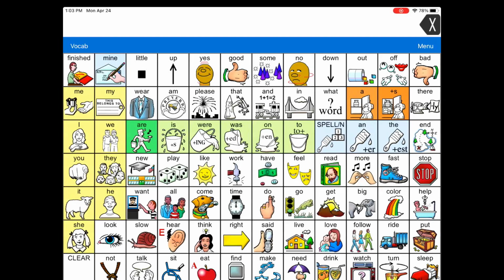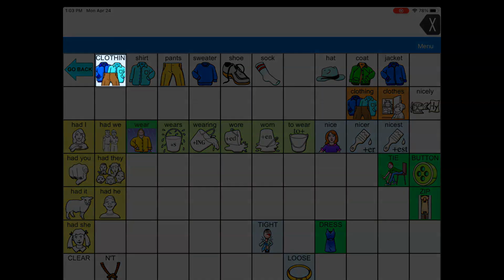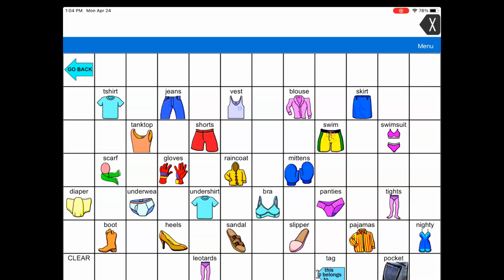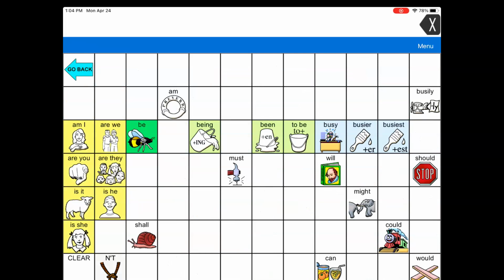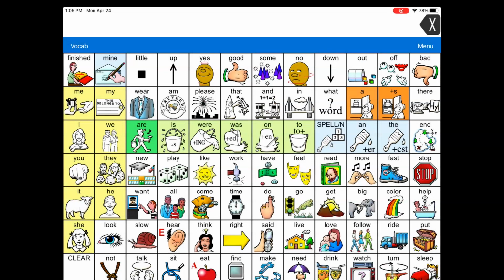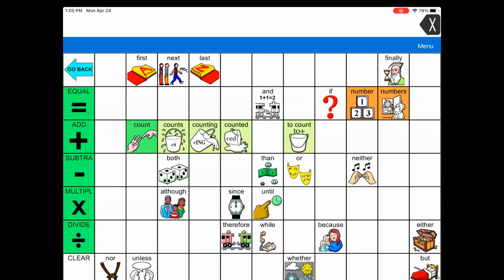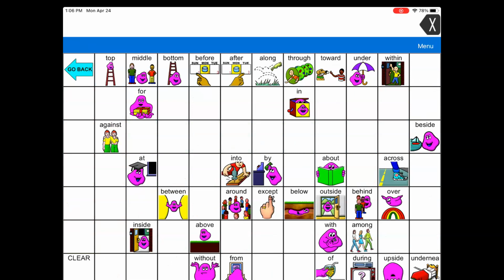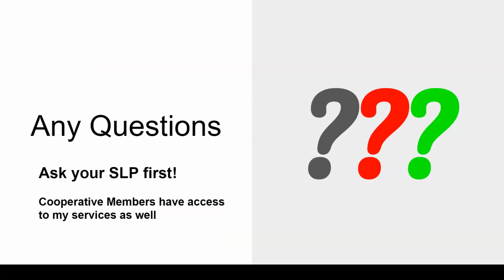AAC in 5 LAMP Part 2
This AAC in 5 video is the second in the series discussing LAMP, Language Acquisition through Motor Planning. This is a very semantically and syntactically predictive system...meaning it is built using a lot of the ways our brain processes language. Since we don't think about how we do that on a daily basis it can make LAMP a little intimidating. This is my casual walk through, keeping it less than 5 minutes because I know you are busy!